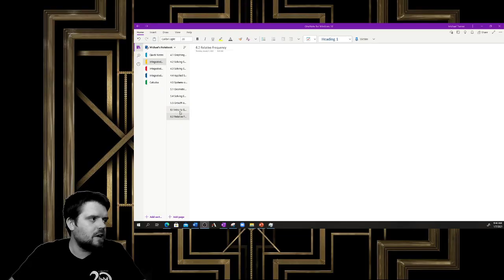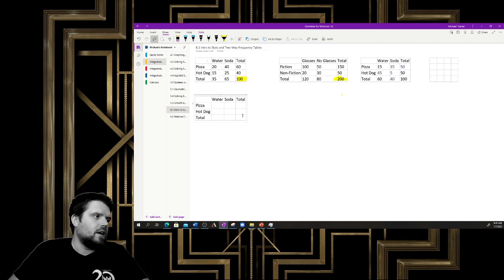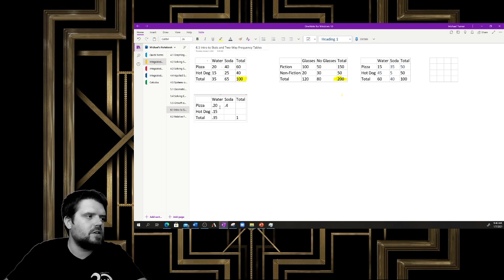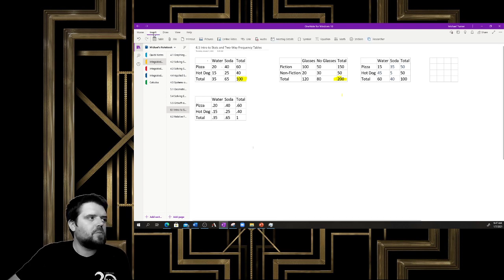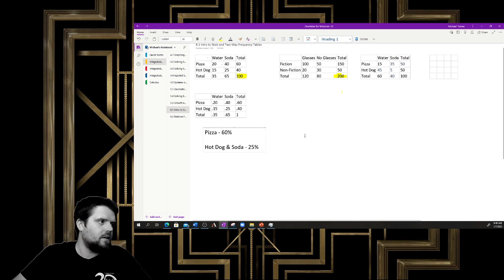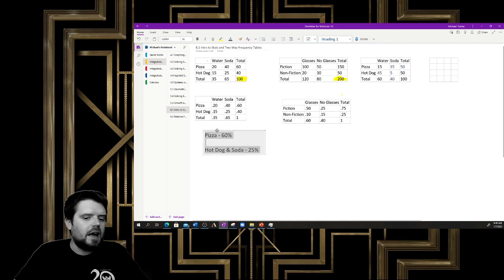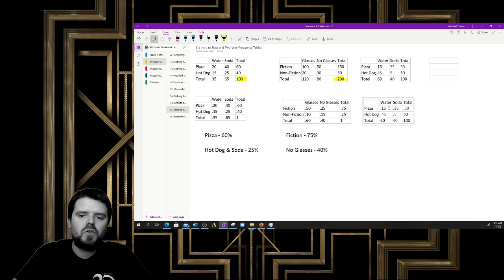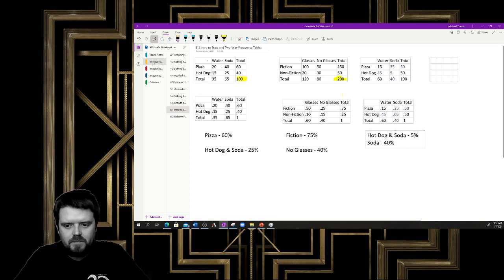6 2 Relative Frequency Tables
How to construct relative frequency tables.

Notes
How are relative frequency tables constructed?
How do you convert between decimals and percentages?